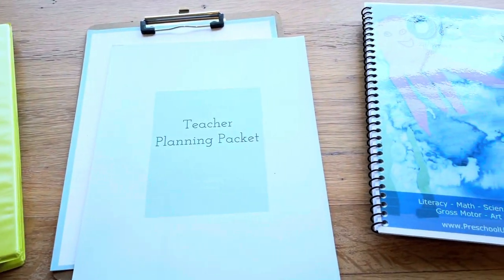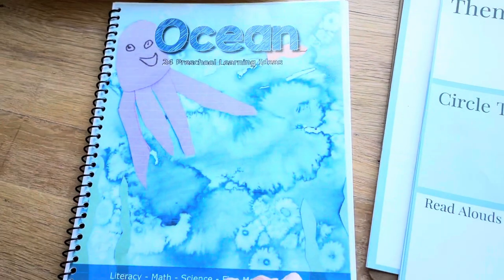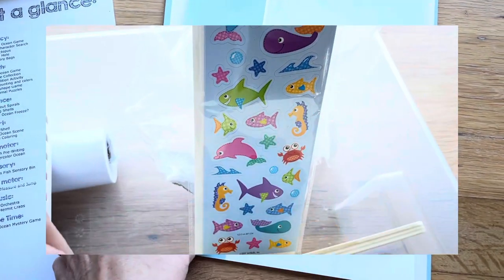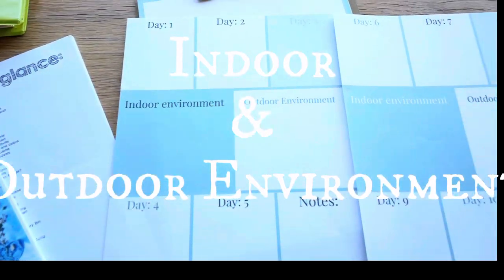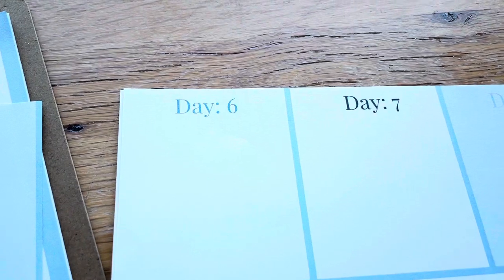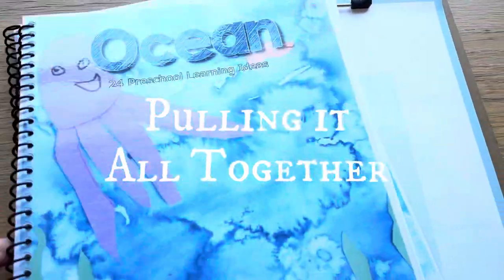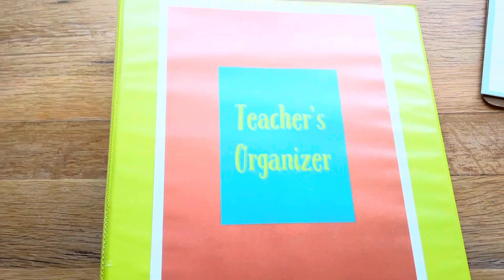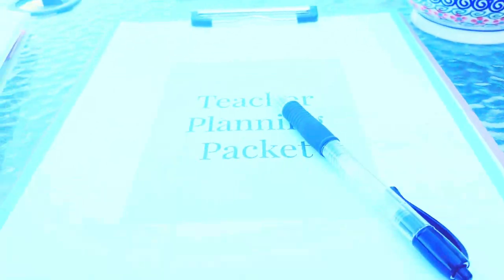Preschool lesson planning made easy, play-based & Montessori inspired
This is a quick overview of how I use my lesson planning packet to organize and create lesson plans for theme based preschool curriculum. I will show you how to use them and give some tips to organizing lesson materials. These are designed specifically for play based and Montessori inspired curriculum in childcare, preschool and homeschool settings.

Here is the link to my TPT account where you will find the FREE pdf Teacher Planning packet

This is the link to the free teacher’s Organizer cover page that I’ve listed on TPT

Trays I show in the video for tray play

This is the beach and ocean theme curriculum that I used for my activity planning.